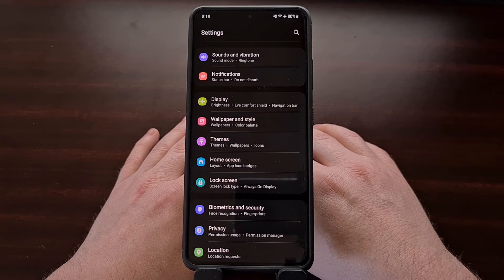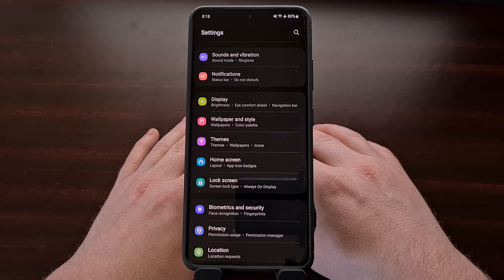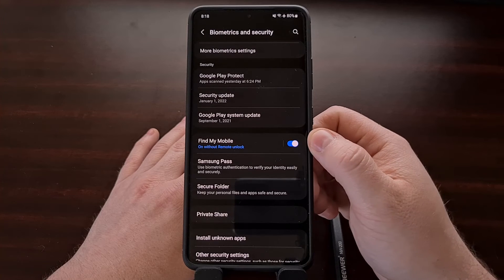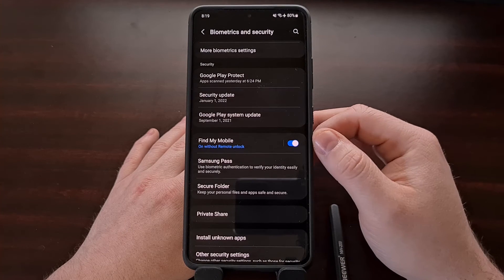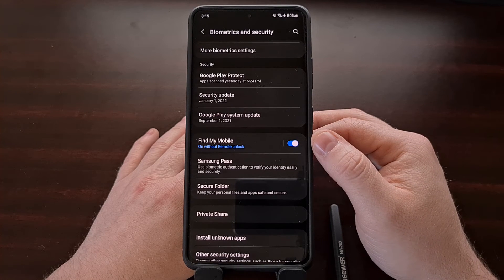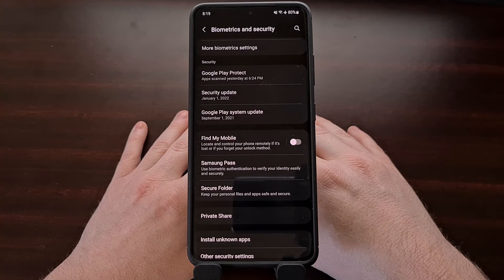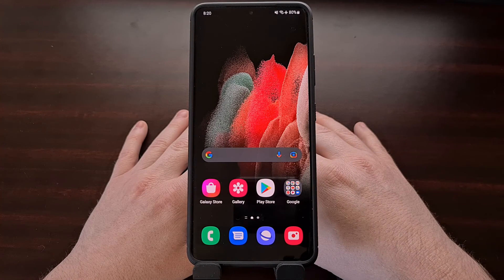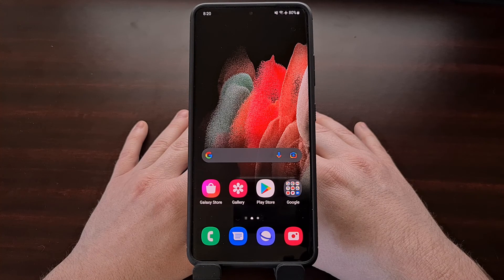How to Disable the Find My Mobile Offline Finding Service & Notification on Samsung Galaxy Devices?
If your Samsung Galaxy smartphone or tablet has displayed an Offline Finding notification that you can't block, I can show you how to disable the feature entirely.

Video Description
Samsung has been expanding its Find My Mobile service over the last few years in an attempt to compete with other smartphone OEMs on the market. One such expansion ended up being a feature the company calls Offline Finding and it's a way for your smartphone or tablet to be found by other Samsung Galaxy devices even when it isn't connected to the internet.

The feature is enabled by default but it is a service that not everyone wants to have running in the background.

So in today's video I'll be showing you how to disable this feature and prevent the notification from popping up on your smartphone or tablet.

I ended up being bugged by this feature shortly after setting up a new Samsung Galaxy device and noticed the bloatware service sending me a notification about it. Thankfully it's easy to swipe the notification away but it bothered me that it was a service running on my phone that I didn't have any intention of using.

Then Samsung takes it even further and prevents us from disabling notifications from this service.

So I started digging through the Settings application until I found the feature that was responsible for the notification.

We can turn this feature off on our Samsung Galaxy series phone or tablet by diving into the Biometrics and Security section of the Settings app.

Now you should be able to see this Find My Mobile service right here in the list. Remember, this Find My Mobile feature is enabled by default so if you don't want it on your phone then you'll need to disable it from this toggle here.

1. Intro [00:00]
2. Open the Settings app [01:00]
3. Go into the "Biometrics & Security" section [01:50]
4. Disable the "Find My Mobile" toggle [02:19]